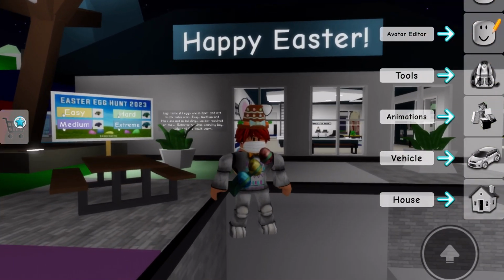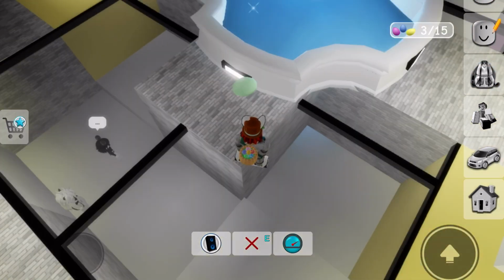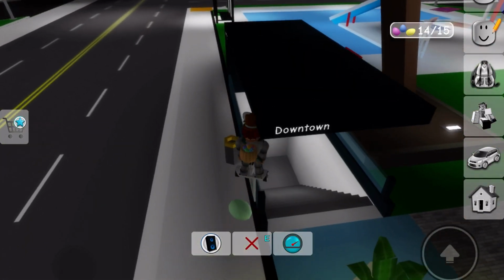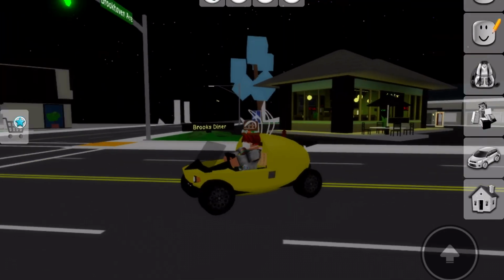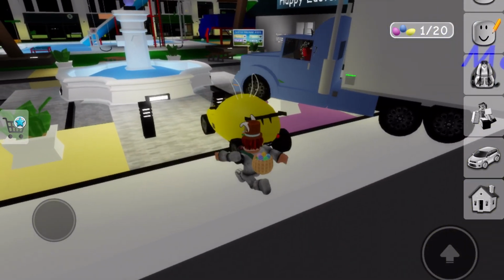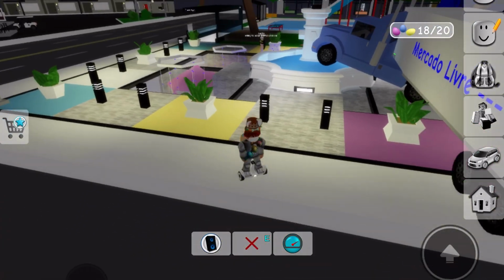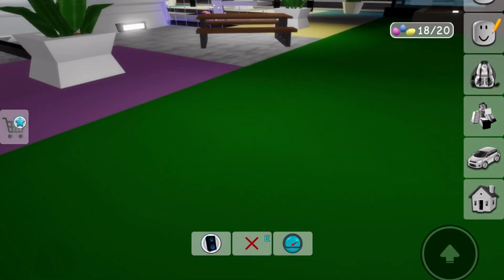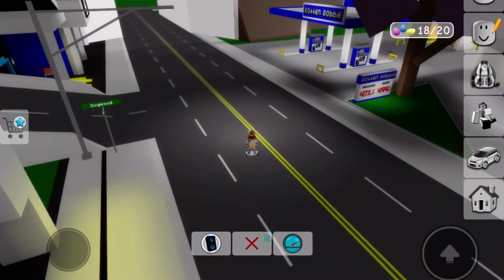Brookhaven easter egg hunt! Easy, and Medium Mode